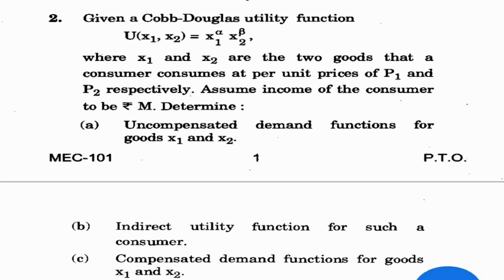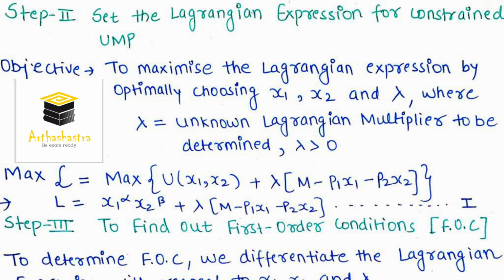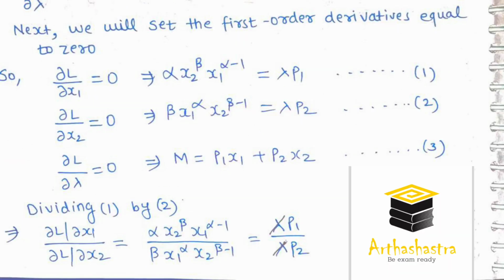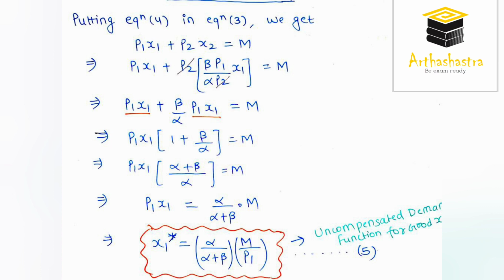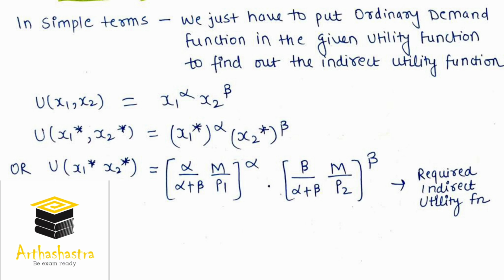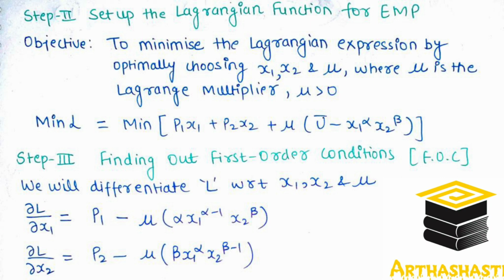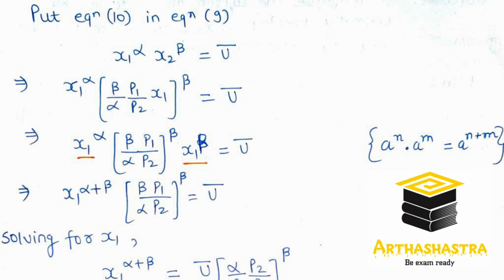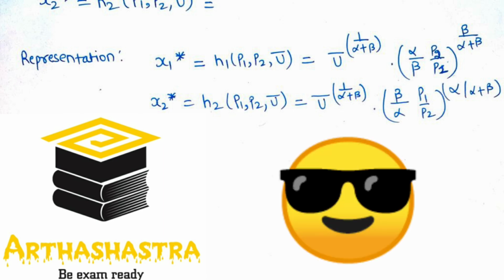IGNOU MEC 101|| MICROECONOMIC ANALYSIS|| UNCOMPENSATED DEMAND FUNCTION|| INDIRECT UTILITY FUNCTION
In this video, I have explained the concept of UNCOMPENSATED/ORDINARY/WALRASIAN/MARSHALLIAN DEMAND FUNCTIONS , INDIRECT UTILITY FUNCTION and HICKSIAN/COMPENSATED DEMAND FUNCTION.
If you find the video helpful, then kindly do the following three things-
If you find any mistake while solving, then please enlighten me in the comment section below. Together we learn , together we grow.
For doubts and suggestions, please put your comments in the comment section below.
Your support is needed to take this small initiative to heights.